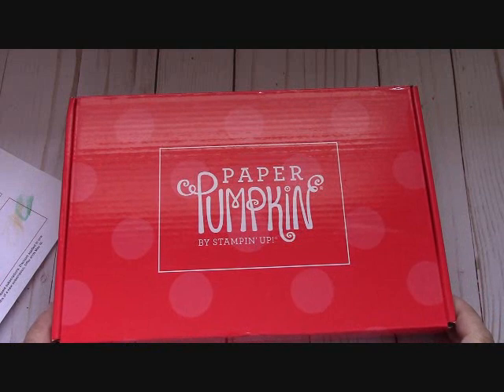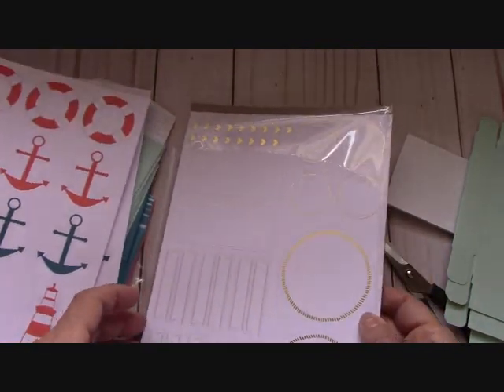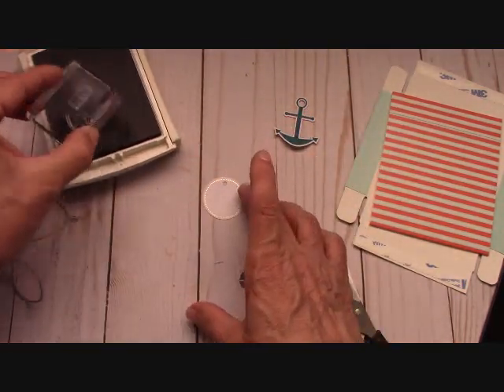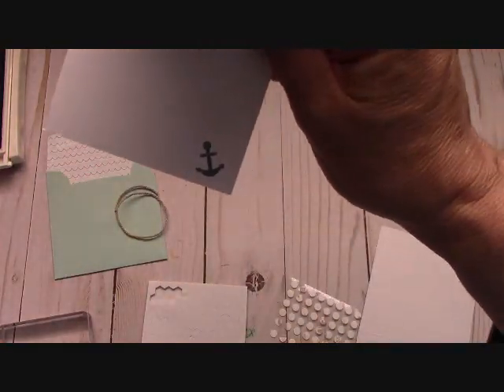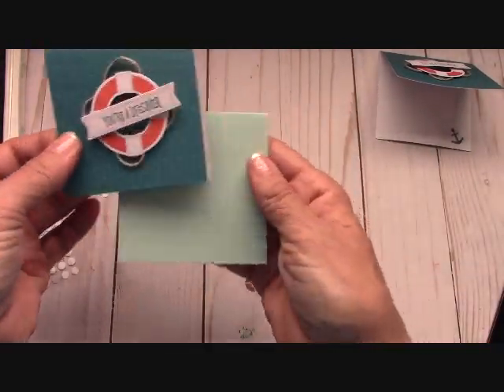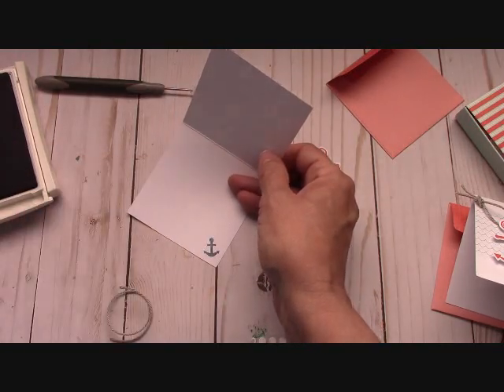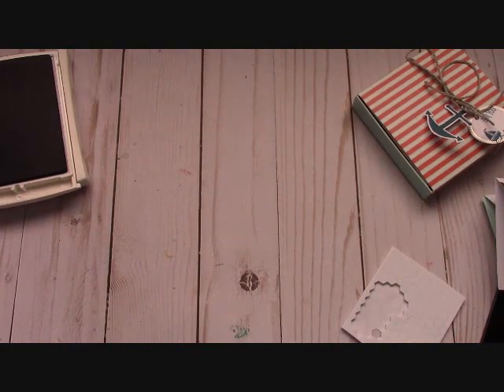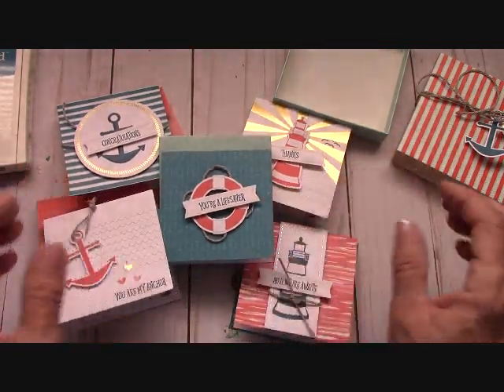Stampin' Up! Paper Pumpkin April 2018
FREE MAY CARD KITS LINK: coming soon

Please use the HOST CODE for APRIL 2018:  JT4WYRJ6

When you order $25.00 in Stampin' Up! product (before shipping, handling & taxes) and I will send you this months 2 FREE Card Kits.

Happy Crafting